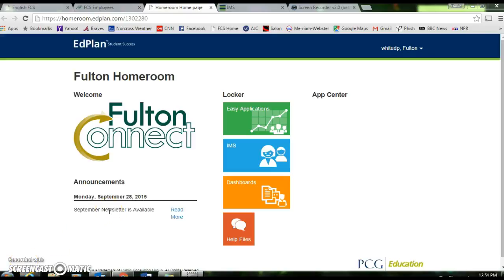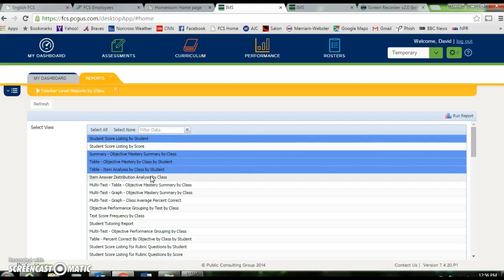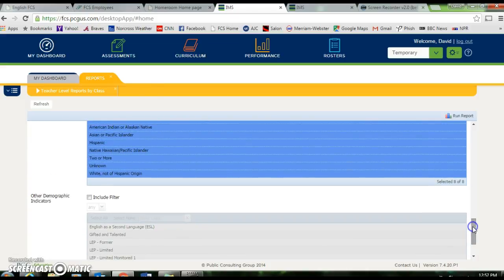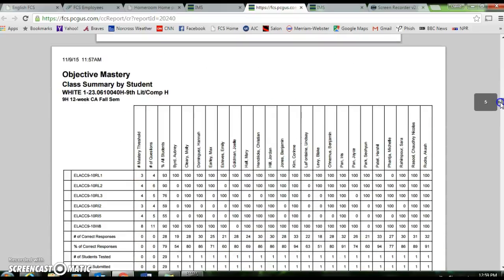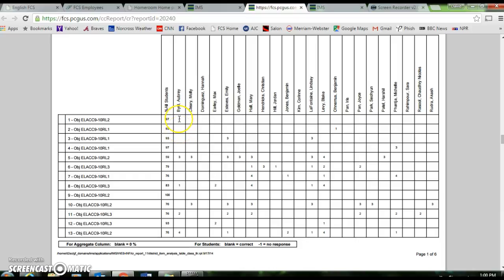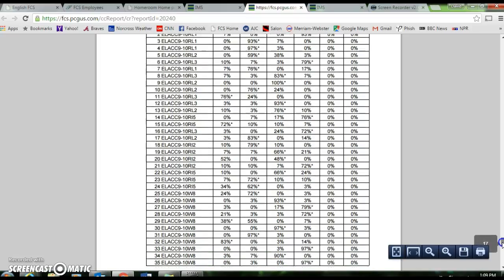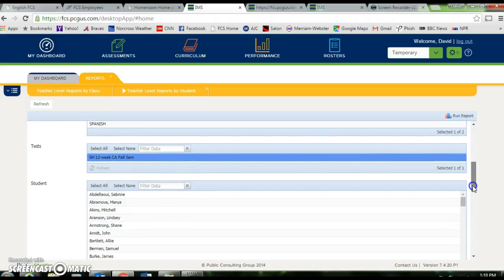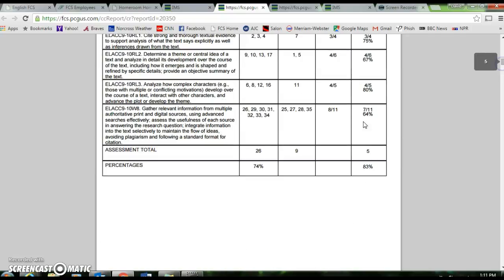Fulton Connect Report